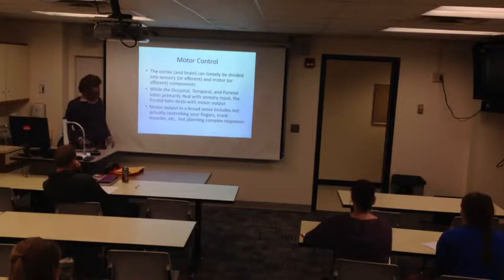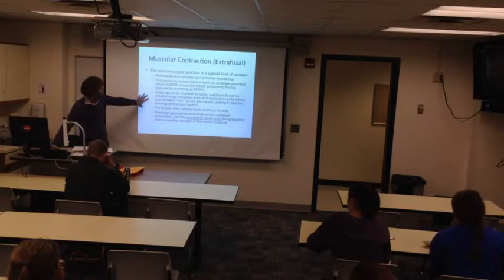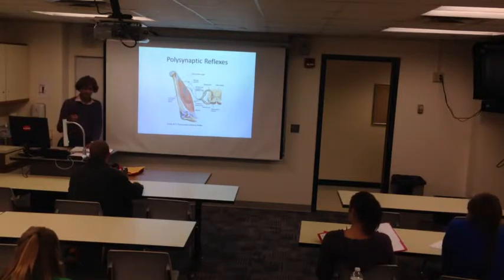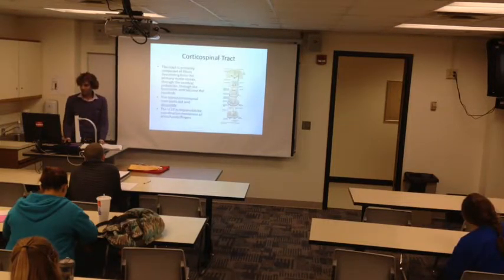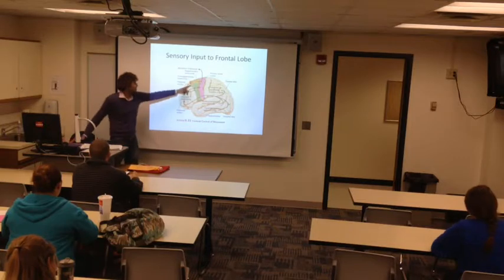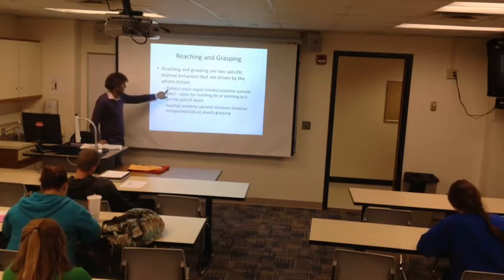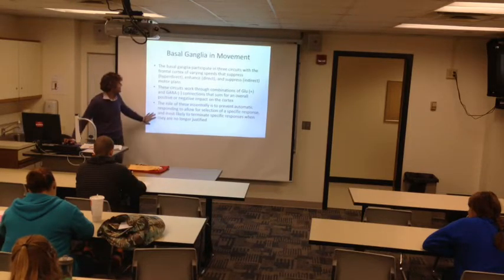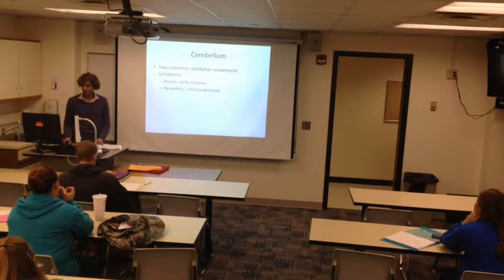GVSU Physiological Psychology PSY430 Sec 005, Lecture 6 -- 10/03/2012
Motor Functions
This course will examine the physiological basis of behavior.  Topics that will be covered include the nervous system, research methods, and neural mechanisms involved in sensory and perceptual processes, learning and memory, reproductive behavior, emotion, stress and neurological and psychiatric disorders.  Attention will also be paid to the developing nervous system and how this can be used to understand child/adolescent behaviors. Prerequisites: Psy 101 and Psy 300 or SS 300.